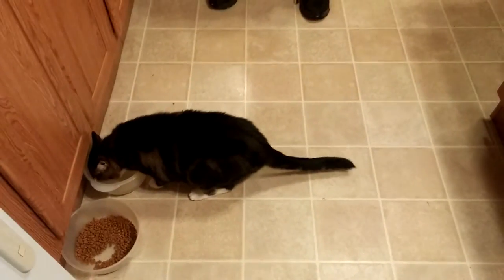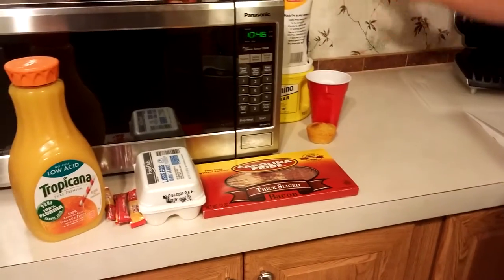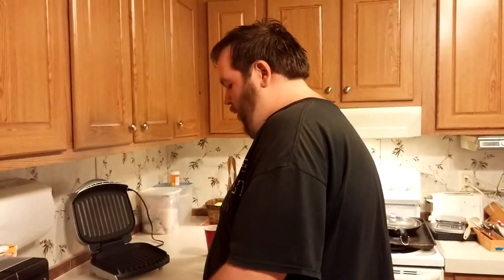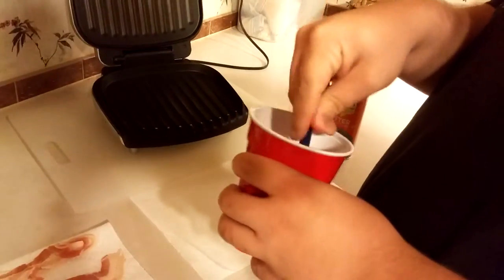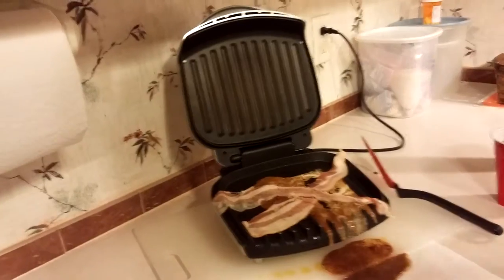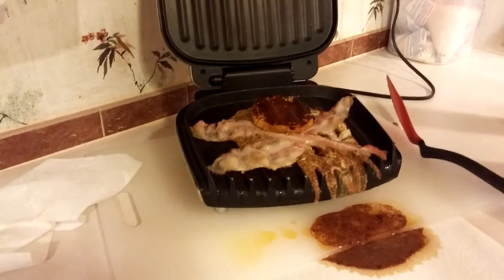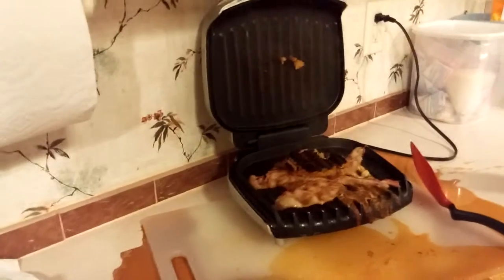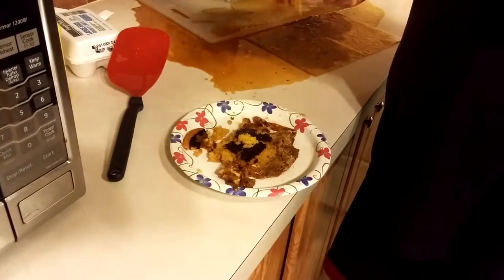A down home country breakfast. (MTFOOI)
We make the best and quickest breakfast you've ever tasted.